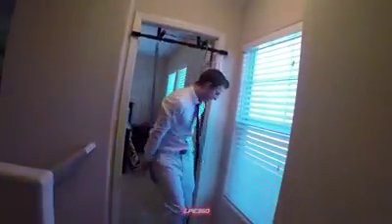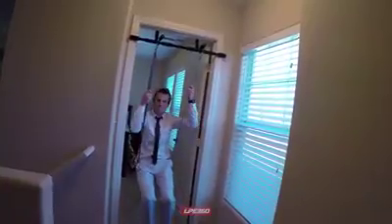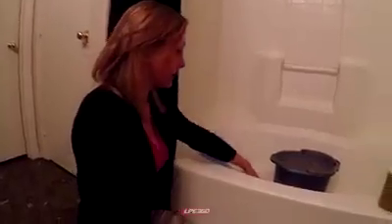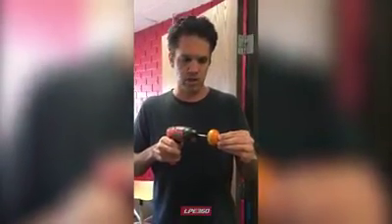dad hack *happy father day